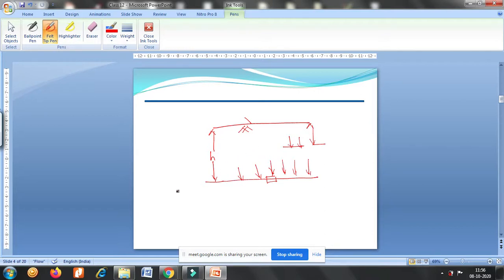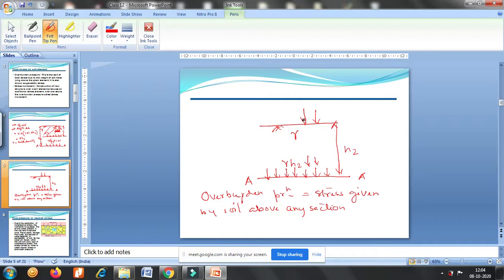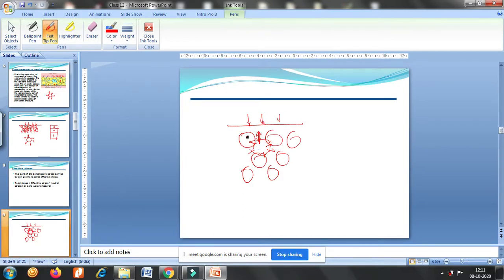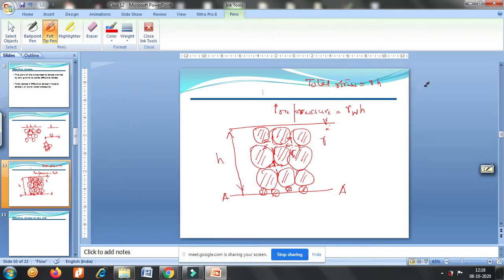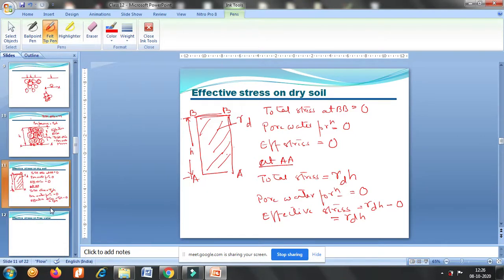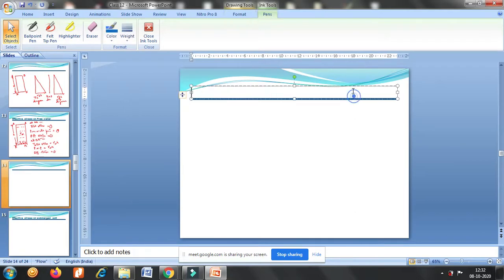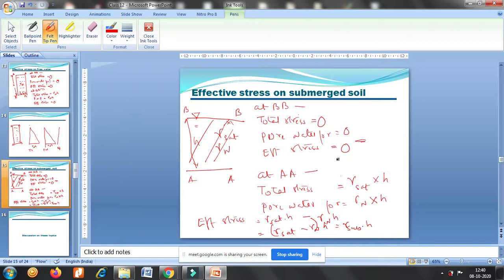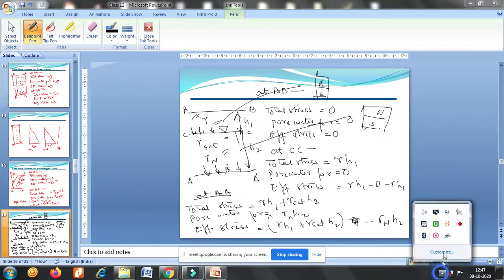Geotech Class 12